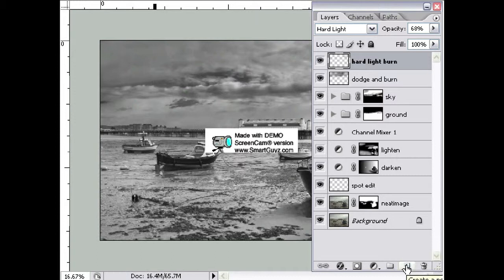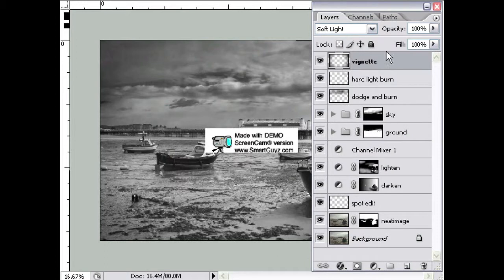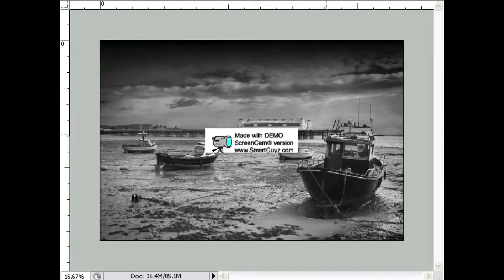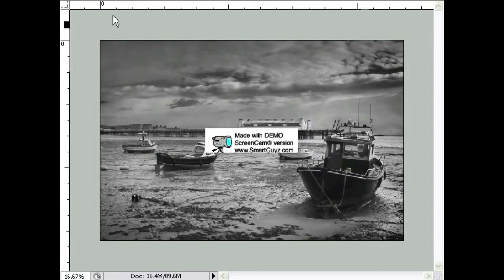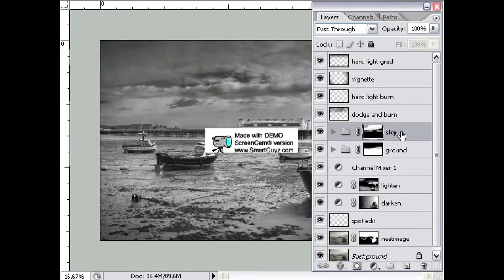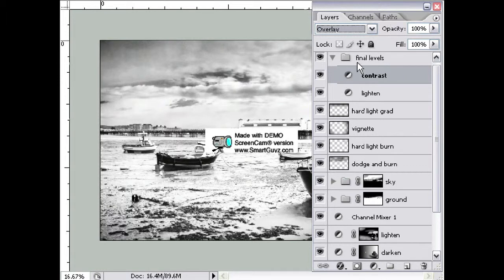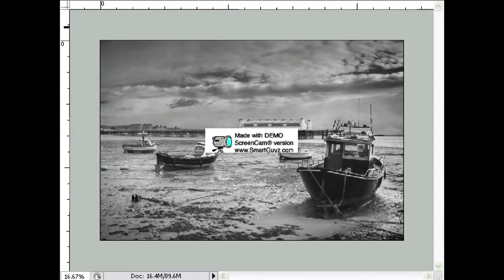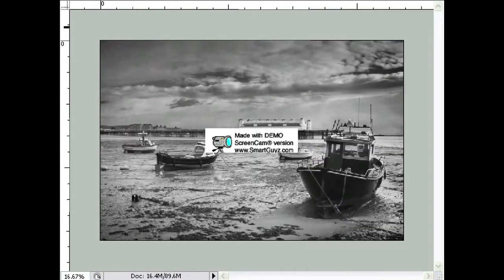Tutorial 1, Chapter 7 - Weston at Low Tide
In this final chapter of Tutorial 1 we finish off our image of Weston-super-mare with a vignette, some extra steps to even up the light in the sky and add some final brightness and contrast adjustments.